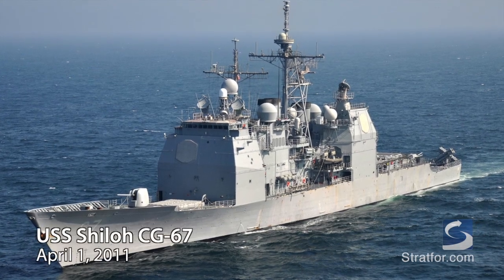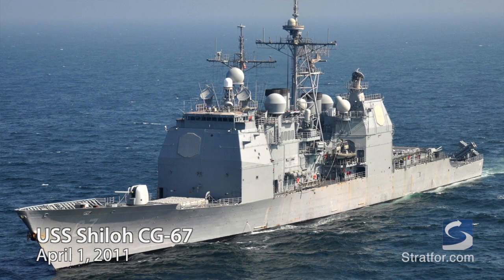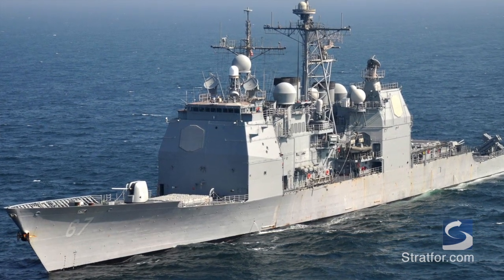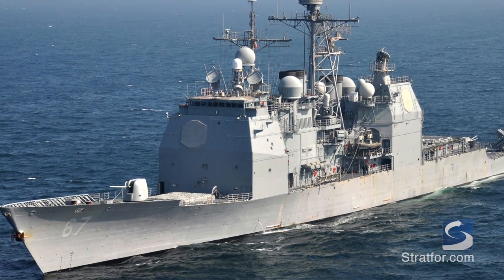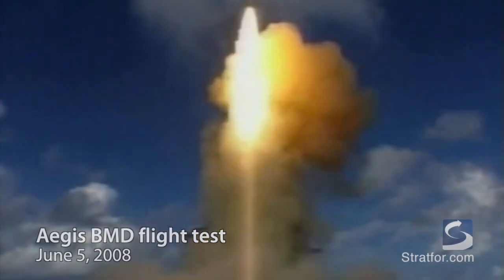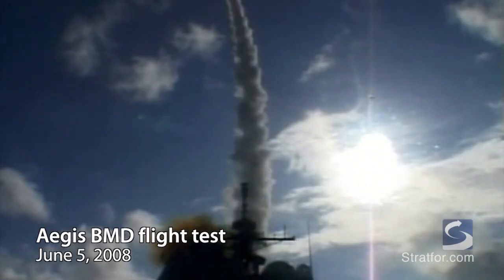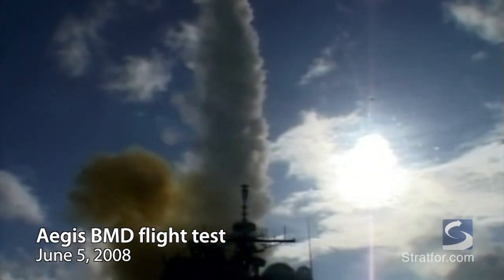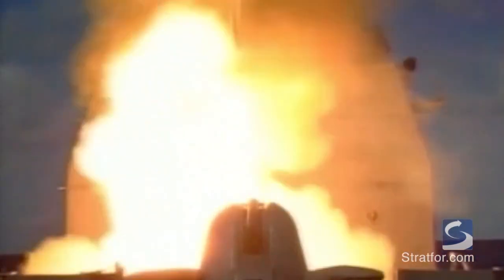U.S. Navy's Aegis and Missile Defense (Dispatch)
Stratfor Military Analyst Nathan Hughes examines the development of the U.S. Navy's Aegis system, from air defense during the 1960s to ballistic missile defense today.

Download the All New Mobile App for Stratfor. You can also access Stratfor Worldview Content in the App when you are offline.